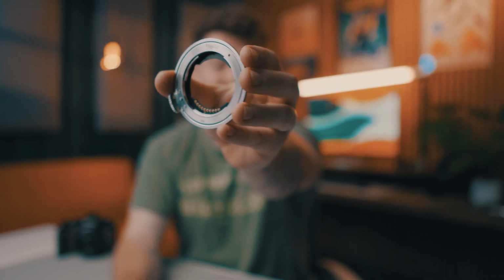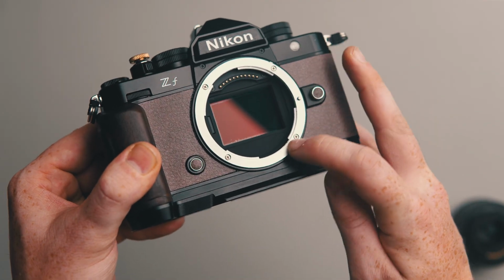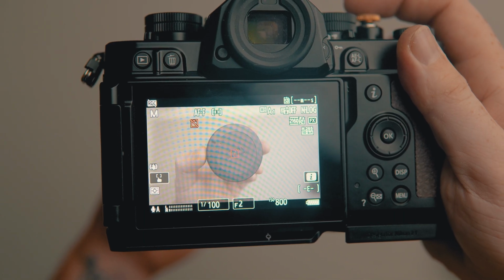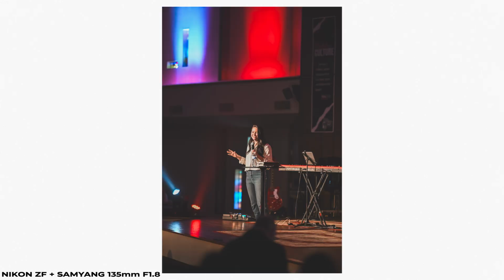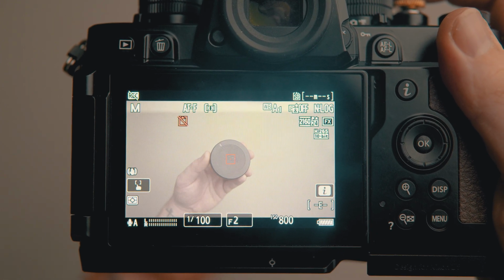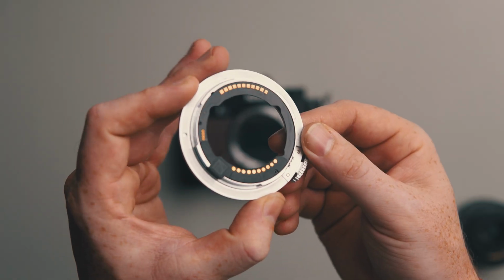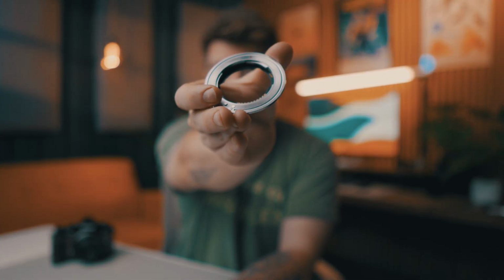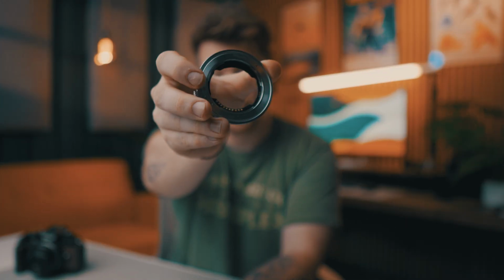Testing Sony Lenses On Nikon Cameras! NIKON ZF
Check out the Megadap adapter here:

Nikon zf

The Gear I use to make these Videos:

A CAM
Sony fx30
Sigma 16mm f1.4
Sony 20mm f1.8

OVERHEAD CAM
Sony a6700
Sigma 30mm f1.4

Senheiser MKH416
Zhiyun Molus X60 RGB
Aputure Amaran 100d
Aputure Amaran 60x
Giant Softbox
Smallrig Tripod
Nanlite Pavotube T8-7X (x2)
GVM Panels